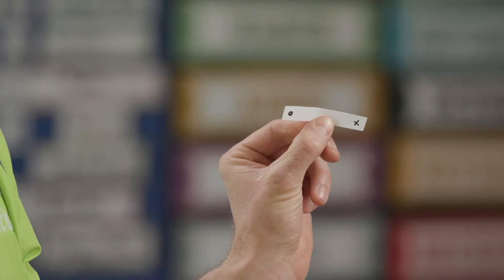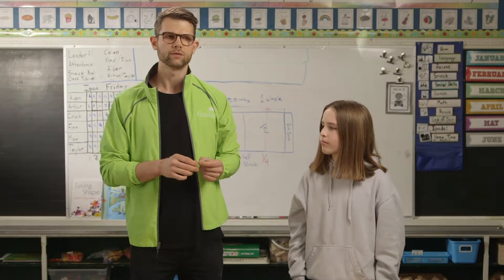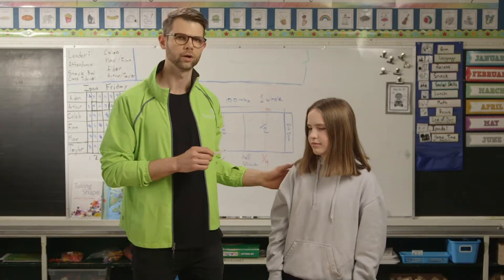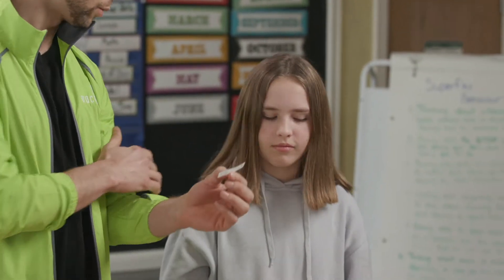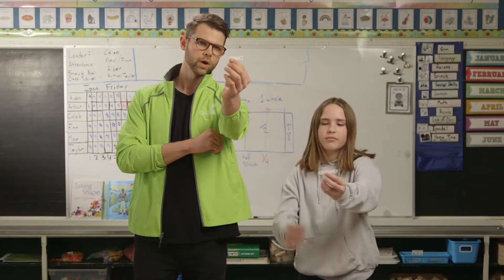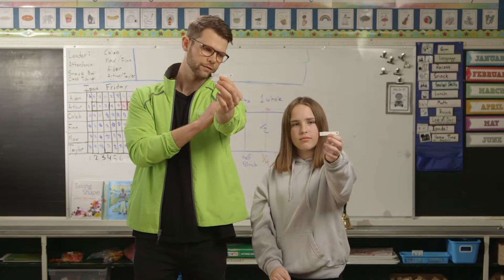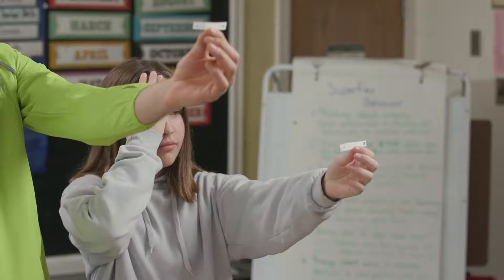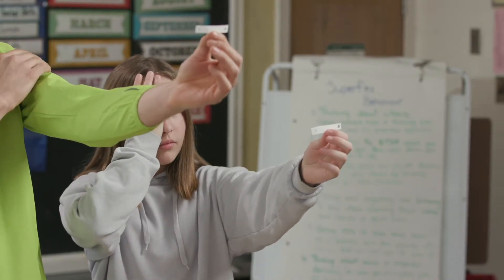Brain Waves - Blind spot and colour afterimage activities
Learn about vision through this activity.